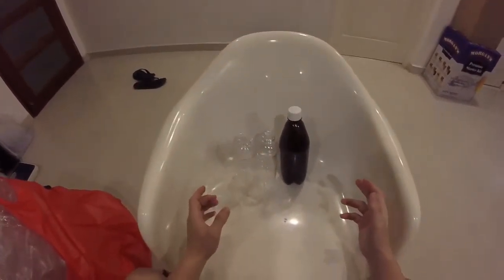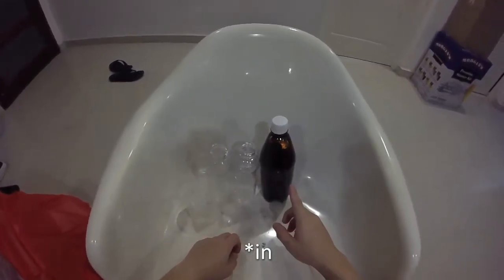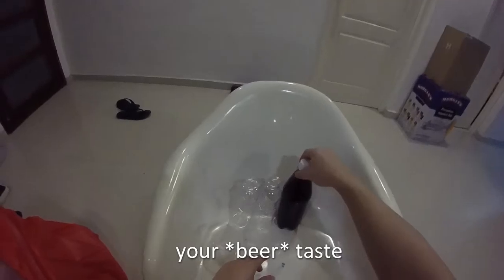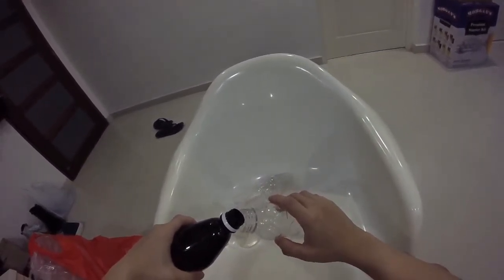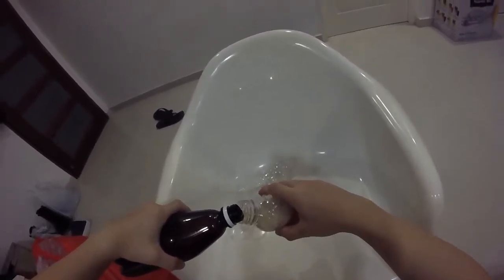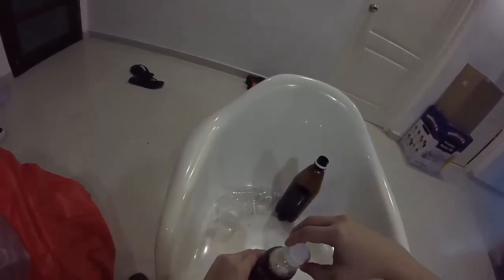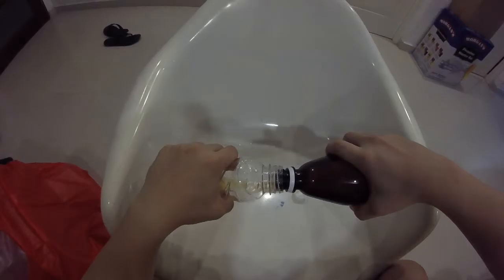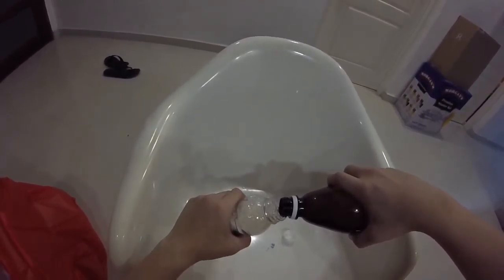#002 Video - Storing Beer in Smaller Bottles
In this video, I am showing you how to pour my homemade beer in big bottle (750ml) to smaller bottles (350ml each).